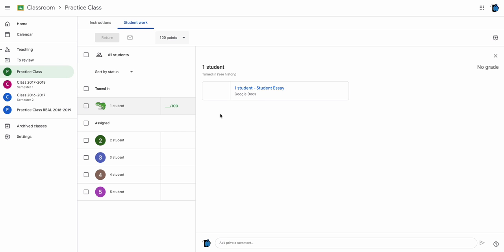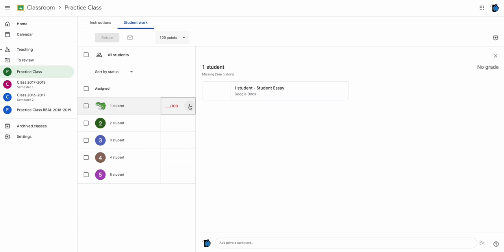GoogleClassroom Update: Manually Mark as Missing! (July 2, 2024)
Google Workspace rolled out a new feature for teachers in GoogleClassroom that I've been wanting for a long time! Teachers can now manually mark a student's assignment as missing! Find out how in this EdTechnocation video tutorial!

Check the blog for more details: